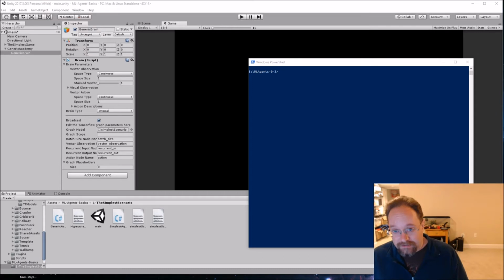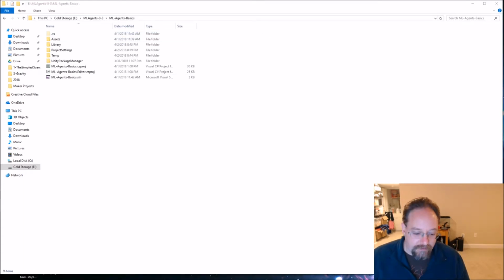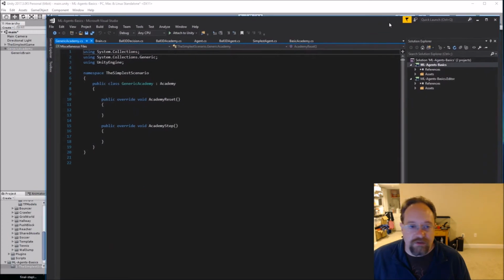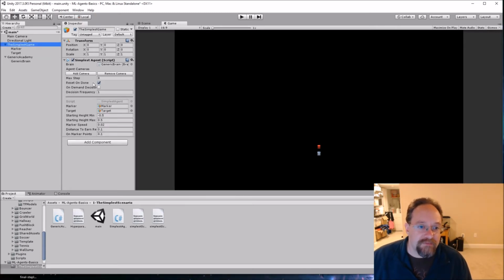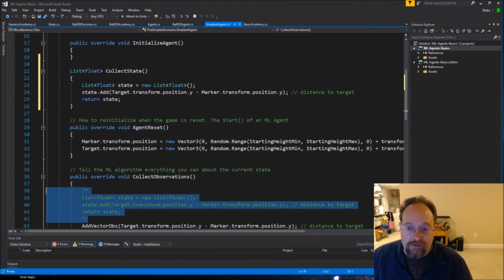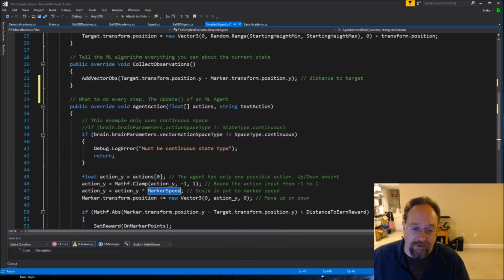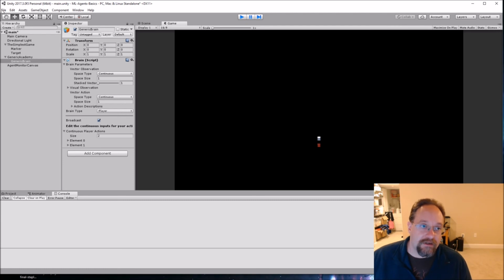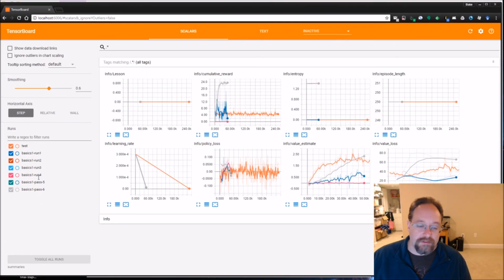Unity Machine Learning Basics: Upgrading to 0.3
A lot has changed between 0.2 and 0.3. This video goes over the important changes, plus a couple of gotchas when upgrading a 2.0 project to 0.3.

// Install YAML
pip3 install pyyaml

// In Unity
Generic Academy's script has been removed/replaced instead of updated, causing a missing script alert. Remove it, add a basic academy script

// The vector action / space enumeation parameter has changed, and defaults to discrete space! Be sure to change that if you need to!

// Code for your Agent
// CollectState(), which returned a list of floats, is now void CollectObservations()
// AgentStep(float[] actions) is now AgentAction(float[] actions, string textAction)